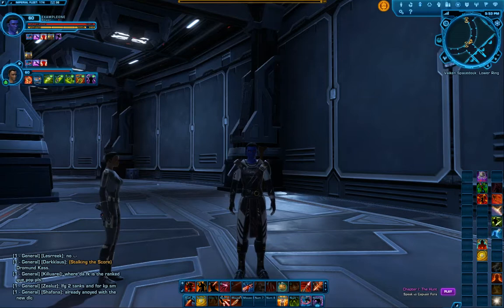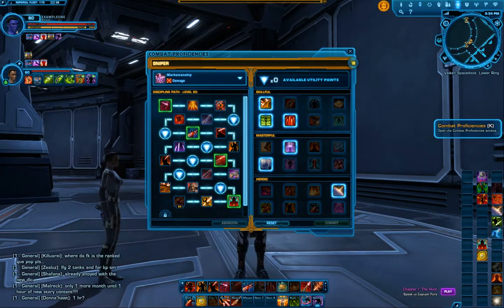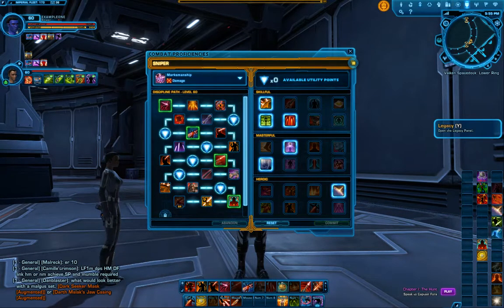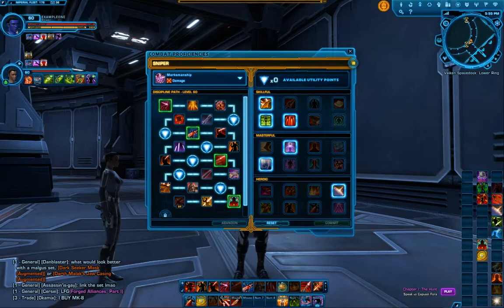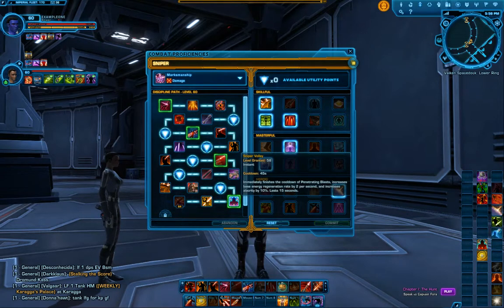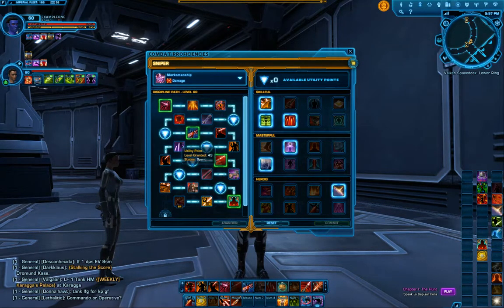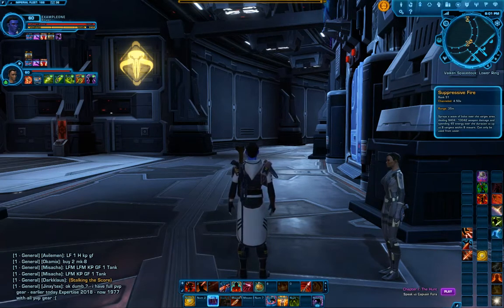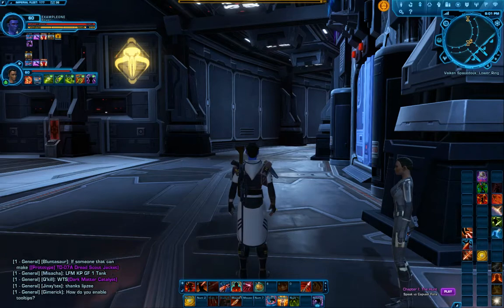SWTOR Beginner 60 Video 5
So you've made a new 60, but don't know how to get started? No problem! In this video I cover how to discover your basic moves through your discipline branch, and some basic strategies for where to place them on your hot bars!